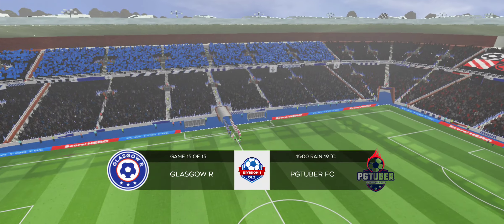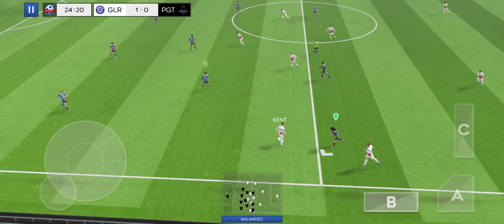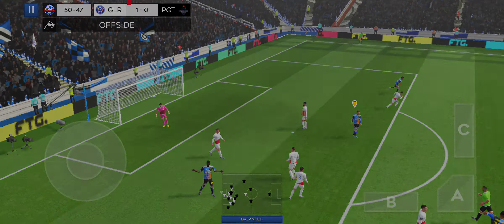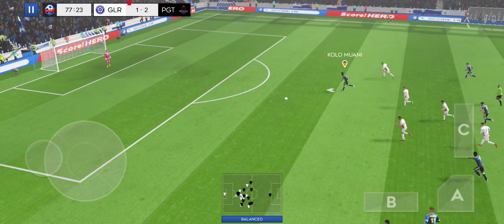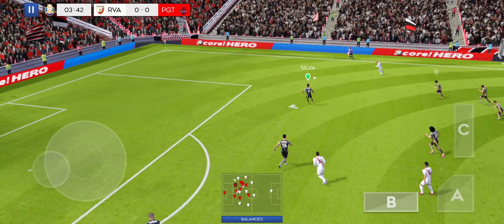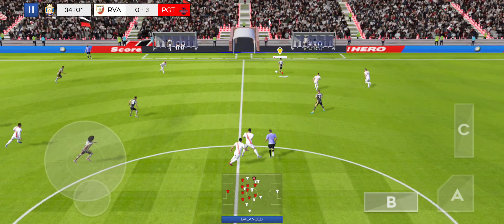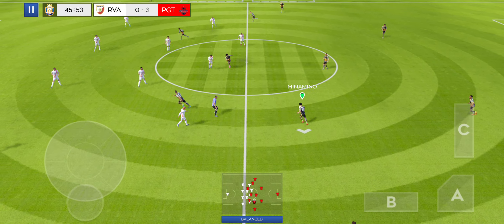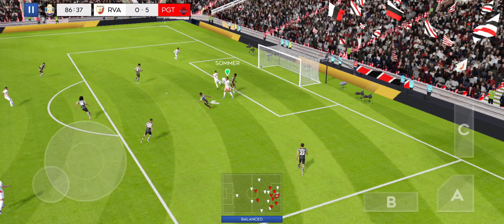Dream League Soccer Online Gameplay Android #211*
Welcome to the PG Tuber channel, Mobile Gameplay and updates daily gaming.
Official FIFPRO™ licensed soccer

Sign top superstar players such as Kevin De Bruyne & Sergiño Dest to create your very own Dream Team! Perfect your style, develop your players and take on any team who stands in your way as you rise through the ranks. Upgrade your stadium with world-class facilities as you make your way to the Legendary Division. Have you got what it takes?

Dream League Live puts your club against other elite teams. Work your way through the ranks to prove your teams' potential and compete in Global Leaderboards and Events for exclusive prizes!

FEATURES
• Exclusive soundtrack featuring Vukovi, Dead Pony, Kit and more!